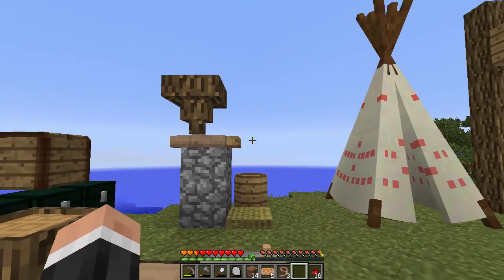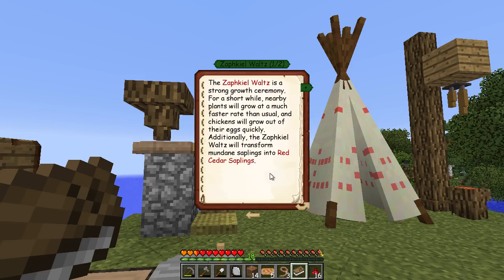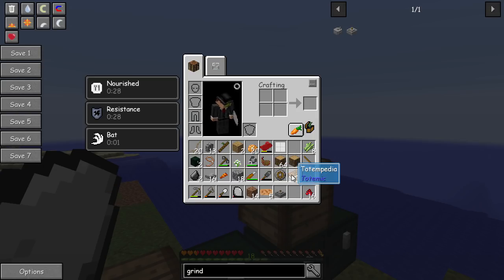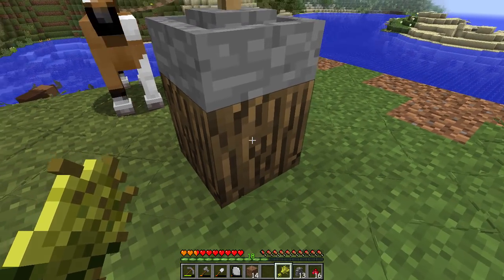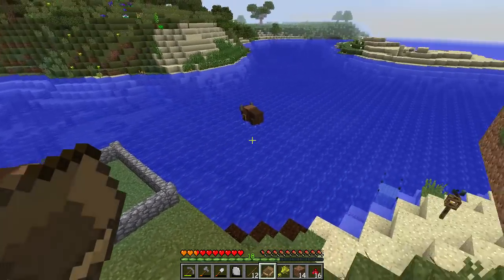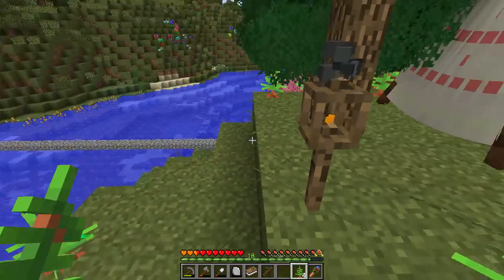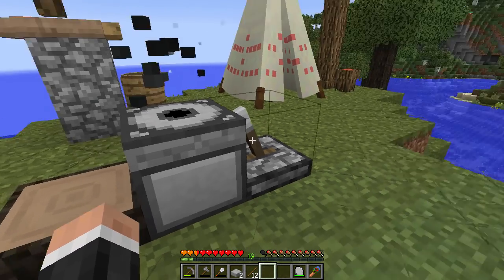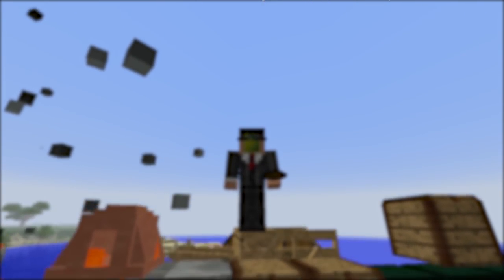Sevtech: Ages | Horse Power, Millstone & Cart Storage! | E05 (SevTech Ages Modpack)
Welcome to this SevTech: Ages modpack let's play. SevTech: Ages is a new Minecraft 1.12.2 modpack by Sevadus and Darkosto. Let's play SevTech: Ages!

- Horse Power, Millstone & Cart Storage! -

In this brand new 1.12.2 modpack called Sevtech: Ages we learn how to survive in the harsh world of Sevtech. We progress further as we learn how to use a horse to mill and grind items using horse power. We get a millstone and hand crank using a buffalo tooth and we find the best storage in year zero, a horse cart!

LINKS

Every feature in SevTech: Ages can be done in Multiplayer, too! Every progression point is player based and not server based. This means you can play on a large server and not be left behind if you start after every one else. The pack also provides the mod "Together Forever" to let players form teams and sync progression.